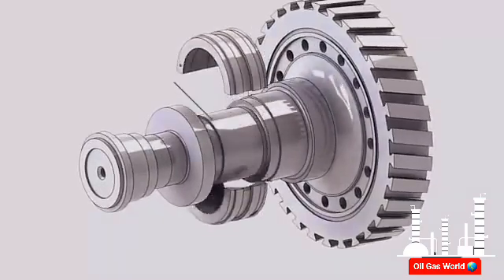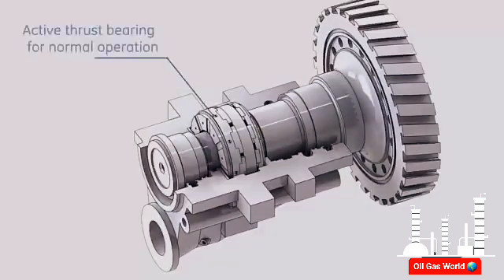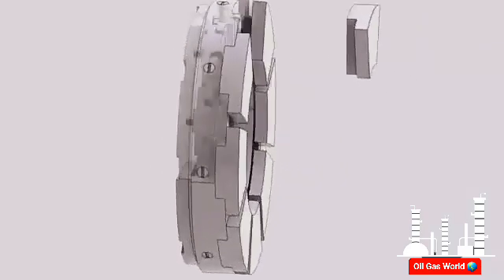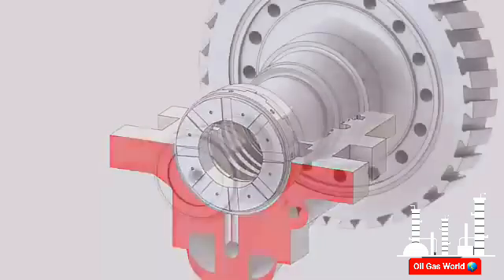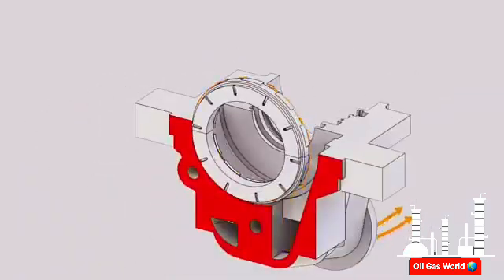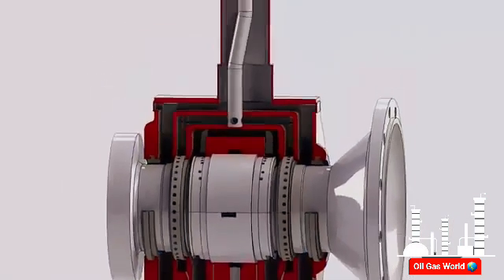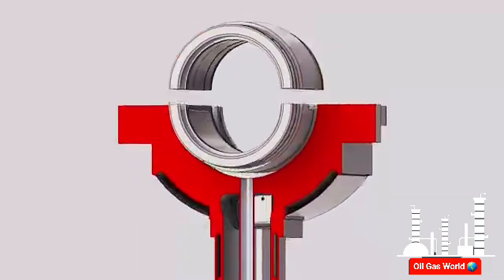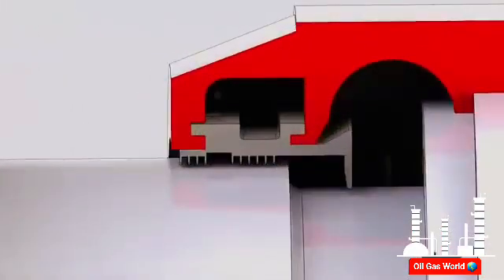Part 5 | Gas Turbine | Gas Turbine Working | Gas Turbine Overhauling | Gas Turbine Maintenanc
Gas Turbine Details:
The PG9171E is a gas turbine from the GE Frame 9E (9171E) family, known for its reliability, fuel flexibility, and efficiency in power generation and industrial applications. Here are some key details about this turbine:
Specifications & Features:
Model: PG9171E (Part of the GE 9E series):
Output Power: Approximately 126–132 MW
Efficiency: ~34–36% in simple-cycle mode
Heat Rate: ~10,000–10,500 Btu/kWh
Compressor: 17-stage axial compressor
Turbine Section: 3-stage design
Fuel Flexibility: Can operate on natural gas, diesel, and other fuels
Exhaust Temperature: ~540–550°C
Applications: Power plants, industrial cogeneration, and combined cycle power generation
Advantages:
Durability & Reliability: Proven design with high availability (~98%)
Fuel Flexibility: Can run on multiple fuels with quick fuel-switching capability
Easy Maintenance: Modular design simplifies inspection and repairs
Upgradability: Can be upgraded with DLN (Dry Low NOx) technology for reduced emissions